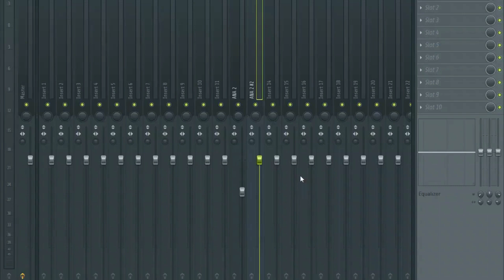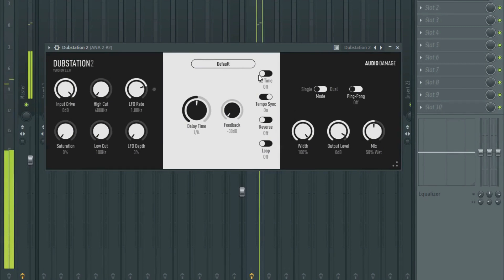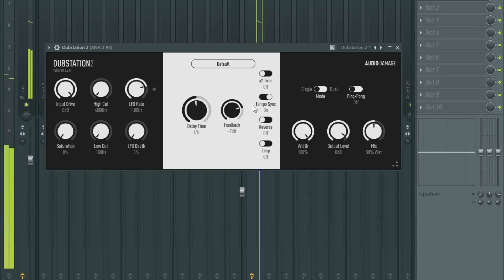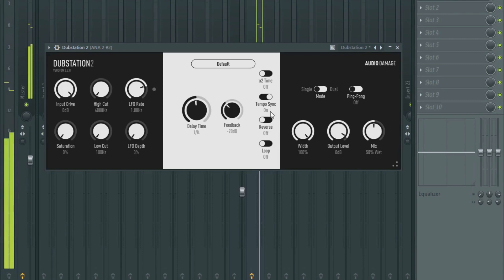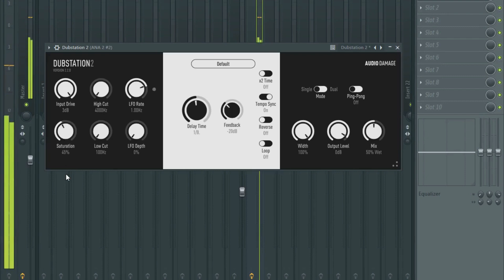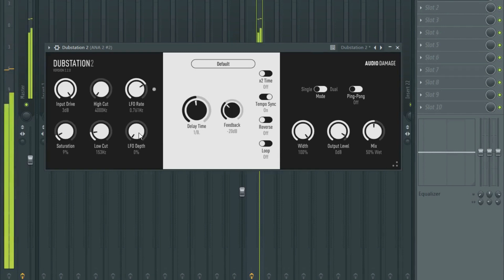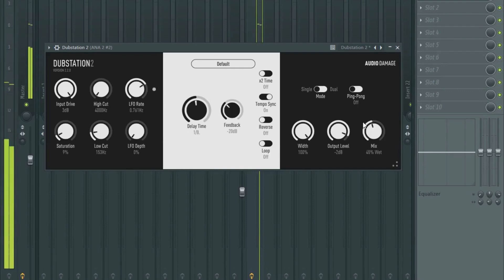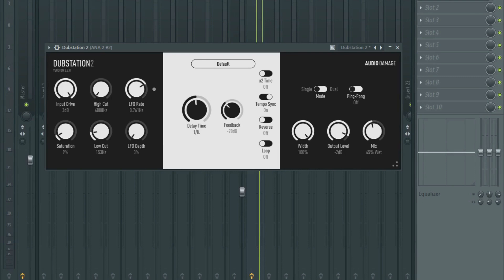A Demo of Dubstation 2 by Audio Damage Delay VST Plugin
Dubstation 2 has been my go-to delay plugin for quite some time.  It does an excellent job and I am sure you will agree when you have seen the video that it is well worth your time and money.  It is very effective.  In this video, I am demonstrating exactly what Dubstation 2 can do.

If you like what you hear, it costs less than £20 and you can get it